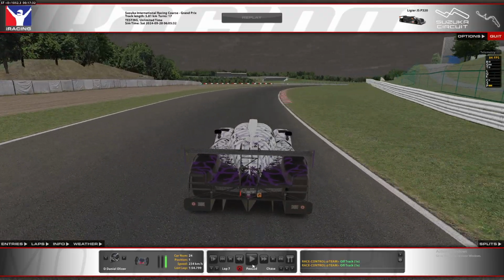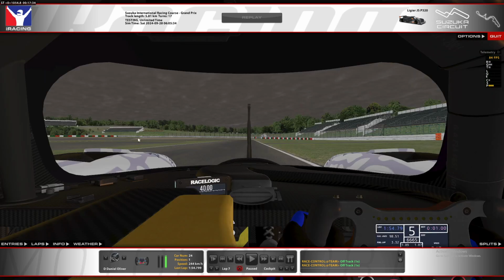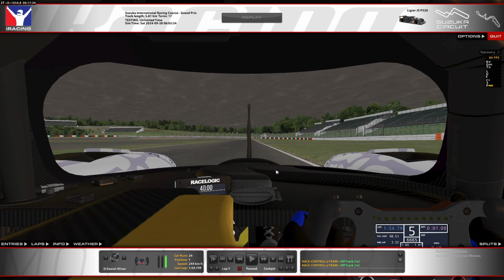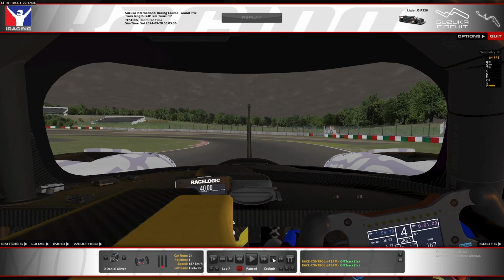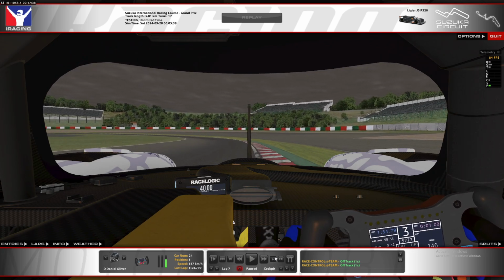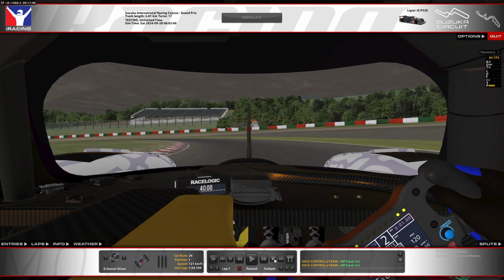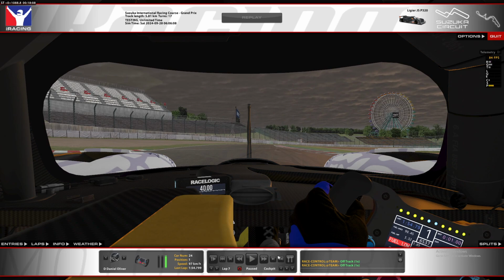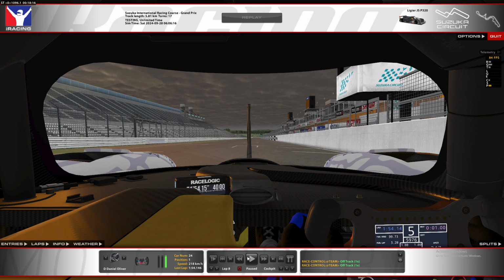Suzuka Lap Guide Season 4 Week 3 2024 | iRacing LMP3